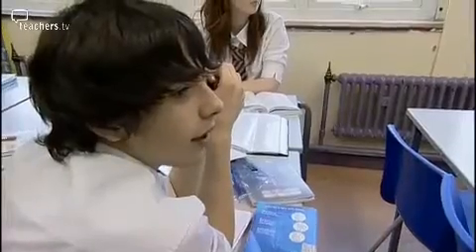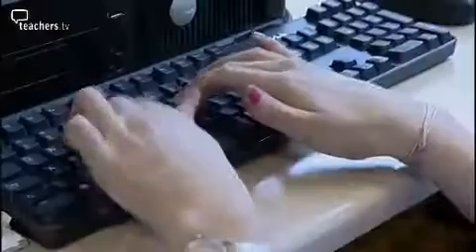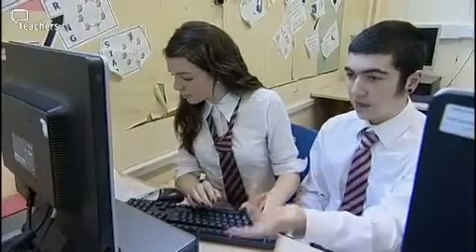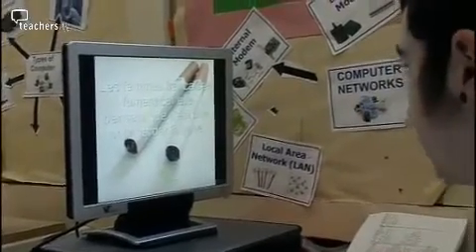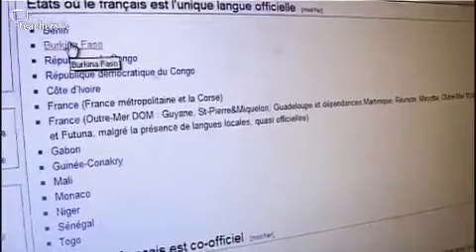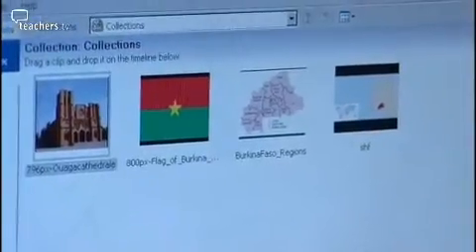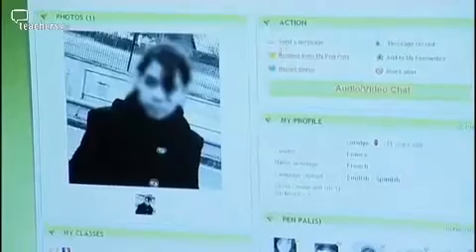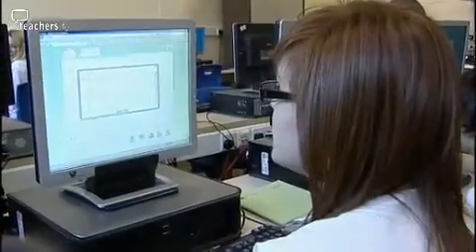Teachers TV: Secondary MFL Using ICT - Using the internet with Year 10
This short video investigates ICT applications that can be used to keep students engaged in a KS4 MFL class. At Kingstone School in Barnsley, Fiona Hilton uses internet applications that her Year 10 students are familiar with in their daily life to stimulate their interest in French life and language. She uses downloaded French language videos to trigger vocabulary work and encourages them to use the internet for research and use an inter-school social network site to communicate with French speaking students around the world. Licensed to CPD College Ltd.